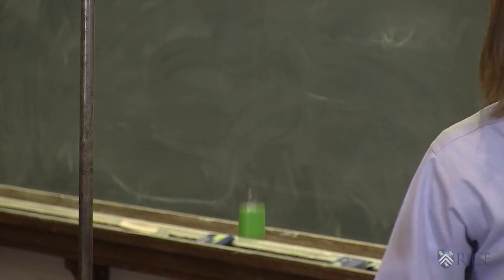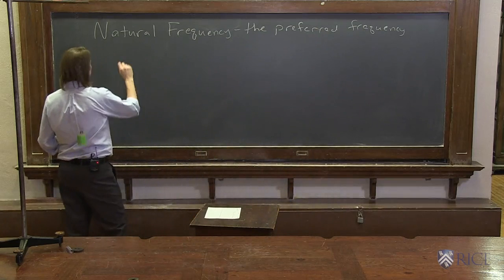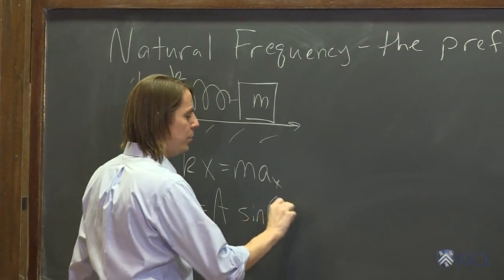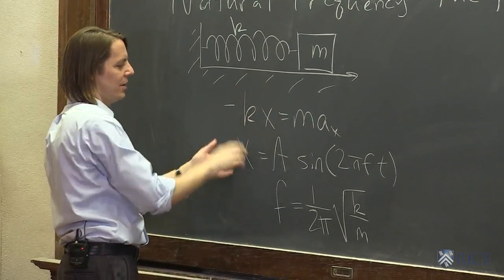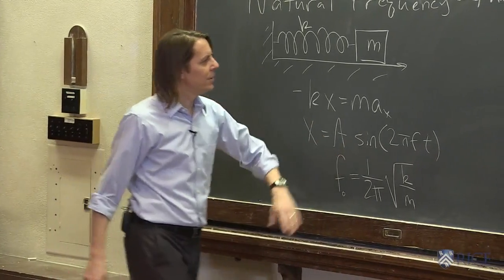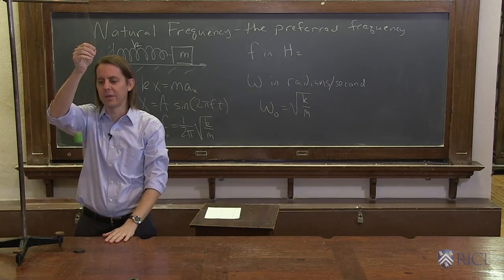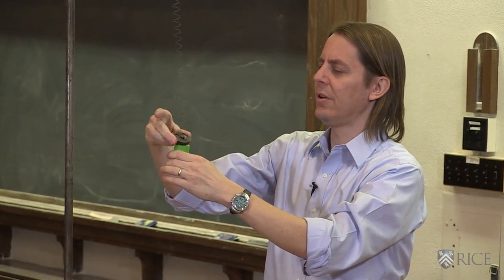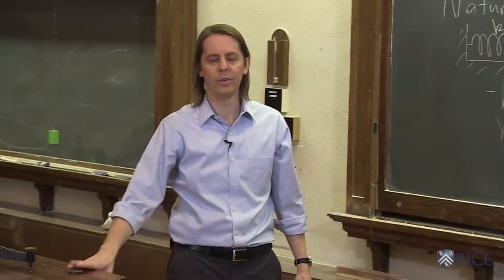OpenStax AP Physics Chapter 16.2 and 16.8: Natural Frequency for Mass on Spring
This instructional video covers Period and Frequency in Oscillations as well as Forced Oscillations and Resonance, corresponding to Sections 16.2 and 16.8 in OpenStax College Physics for AP® Courses.